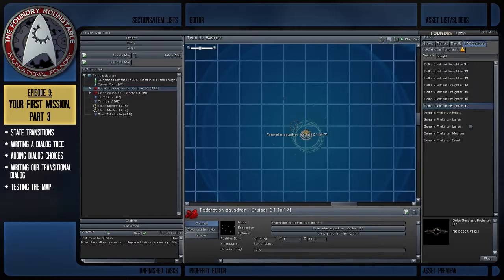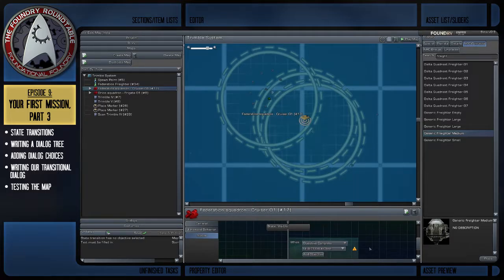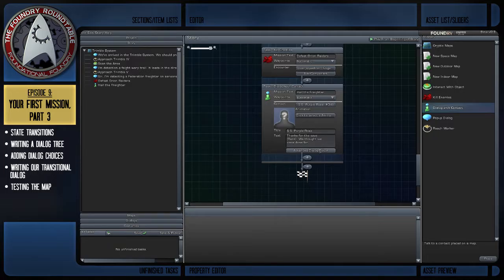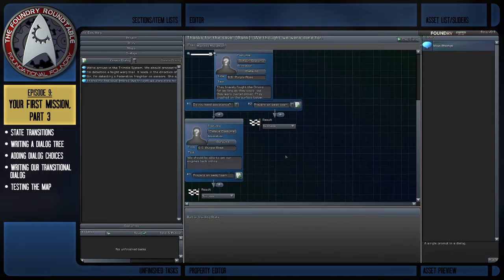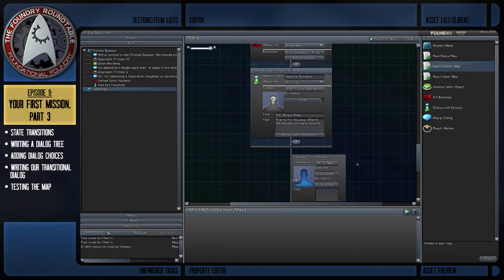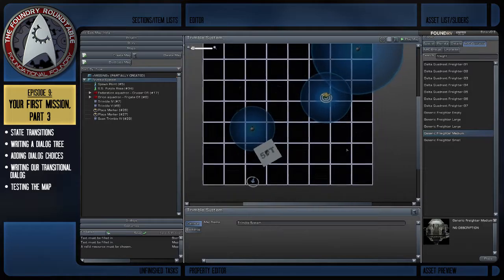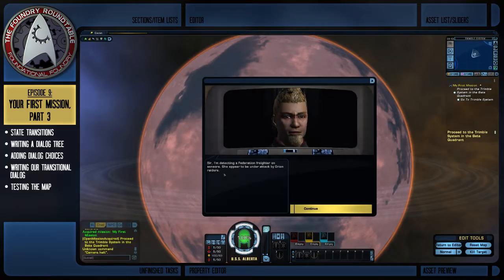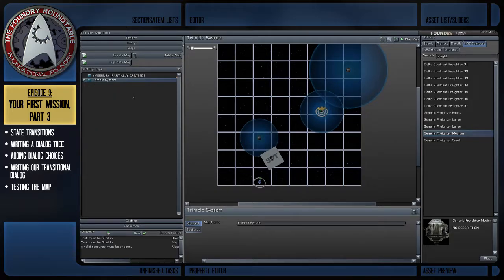Foundational Foundry Episode 9: Your First Mission, Part 3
In Foundational Foundry, the co-host of the podcast Foundry Roundtable come together to dive into getting started in the Foundry for newcomers. We'll start from the literal beginning and show the ins and outs of the Star Trek Online Foundry one step at a time.

This time we're back to working on our Foundry mission and we are finally finishing up our first space map.

TOPIC LIST

• State transitions (1:43)
• Writing a dialog tree (8:29)
• Adding dialog choices (11:40)
• Writing our transitional dialog (18:21)
• Testing the map (21:03)

We record each episode live as part of our weekly podcast, The Foundry Roundtable which airs every Wednesday at 7:30M EDT/4:30PM PDT on Twitch or the following Monday on Youtube.